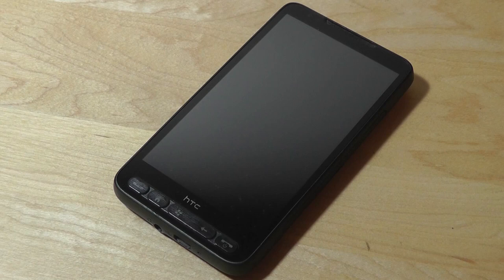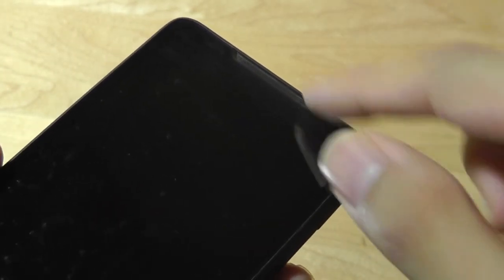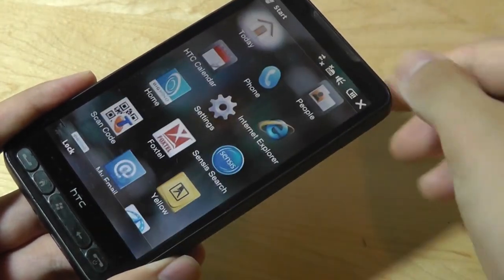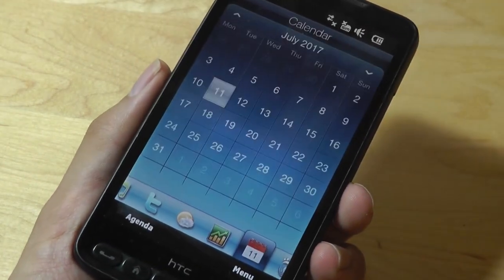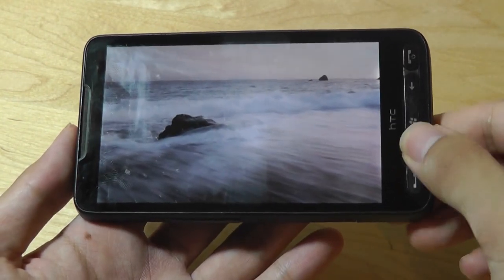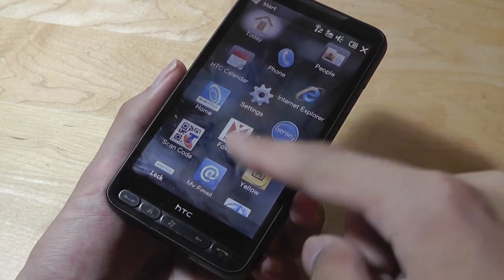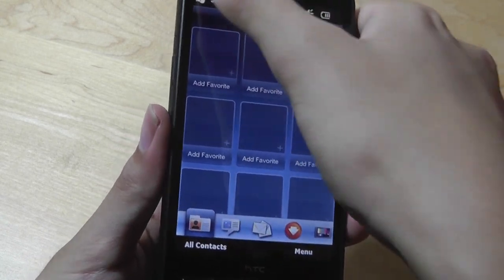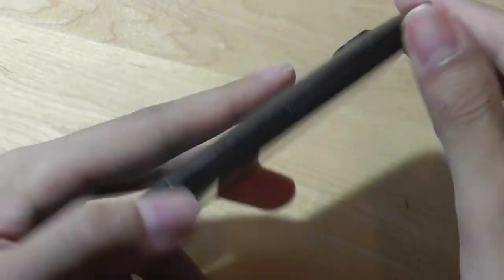Throwback: HTC HD2 - Legendary Smartphone!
A throwback review of the age-defying HTC HD2 smartphone.

Details:
The HTC HD2 (also known as the HTC T8585, HTC T9193 and HTC Leo), is a smartphone in the HTC Touch family designed and manufactured by HTC. The HD2 natively runs the Windows Mobile 6.5 operating system.

It is the first smartphone with a 4.3-inch touchscreen, the first Windows Mobile 6.5 phone with a multitouch capacitive screen and HTC Sense, and the second smartphone with a Qualcomm Snapdragon CPU (the first being the Toshiba TG01).The Snapdragon CPU is clocked at 1 GHz, but automatically underclocks itself to 553 MHz if extra processing power is not needed. Tweaks have been made however, to clock the processor dynamically from 96 MHz to 1.61 GHz.

Technology GSM / HSPA
LAUNCH Announced 2009, October. Released November
BODY Dimensions 120.5 x 67 x 11 mm (4.74 x 2.64 x 0.43 in)
DISPLAY  TFT capacitive touchscreen, 65K colors
HTC Sense UI
Chipset Qualcomm QSD8250 Snapdragon S1
CPU 1.0 GHz Scorpion
Card slot microSD, up to 32 GB (dedicated slot)
CAMERA Primary 5 MP, autofocus, dual-LED flash, check q
Features Geo-tagging
Video 480p@30fps
3.5mm jack Yes
WLAN Wi-Fi 802.11 b/g, Wi-Fi router
Bluetooth 2.1, A2DP
GPS Yes, with A-GPS; NaviPanel
Radio Stereo FM radio, RDS
USB microUSB
FEATURES Sensors Accelerometer, proximity, compass